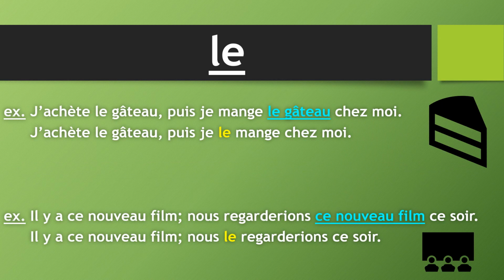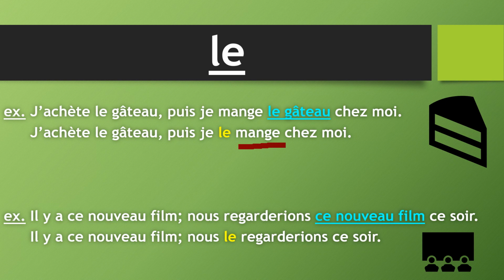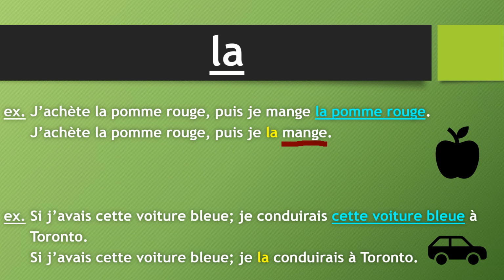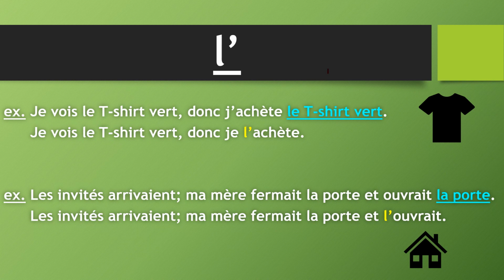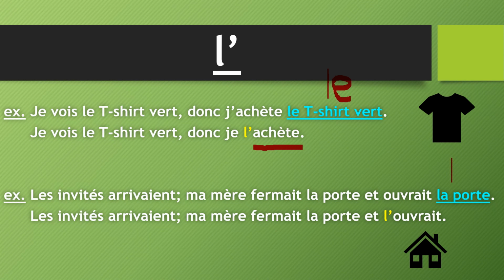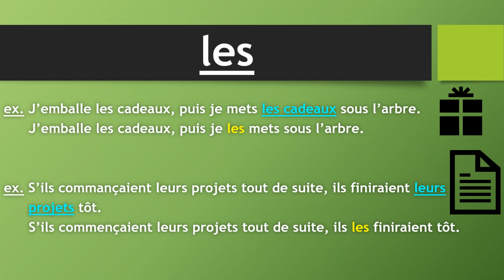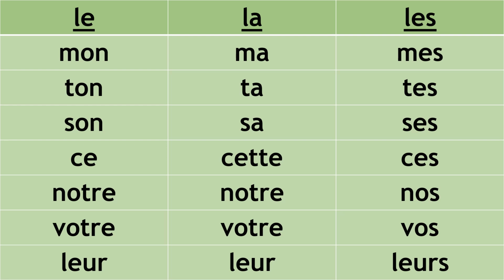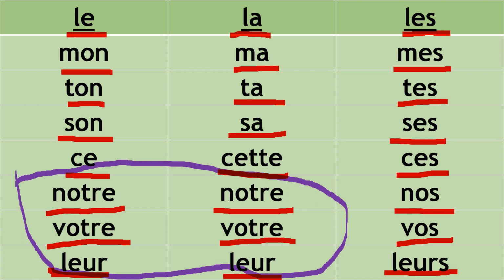FSF2DC - Les pronoms directs (le, la, l', les)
Apprenez comment de replacer les compléments d'objet direct avec les pronoms!